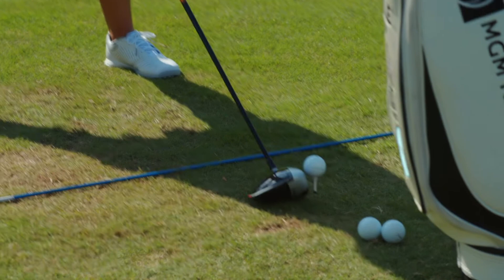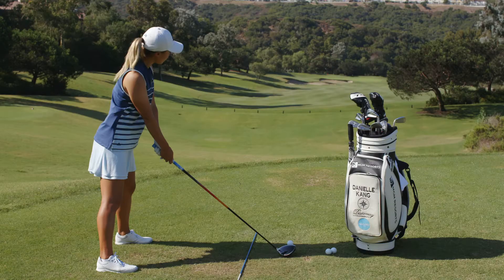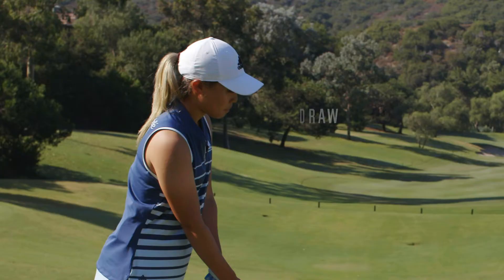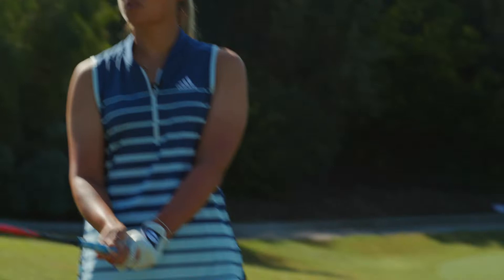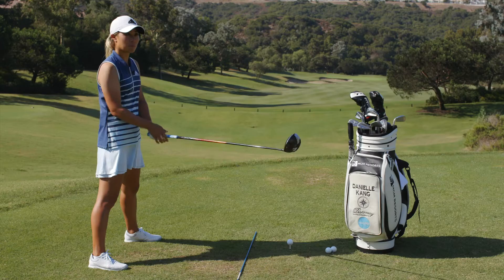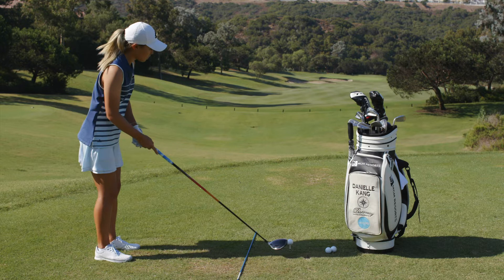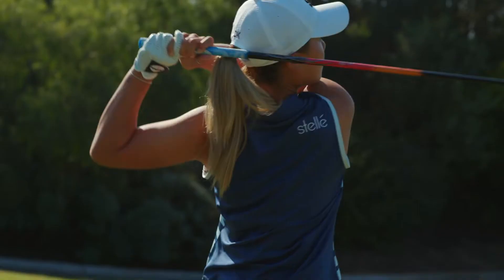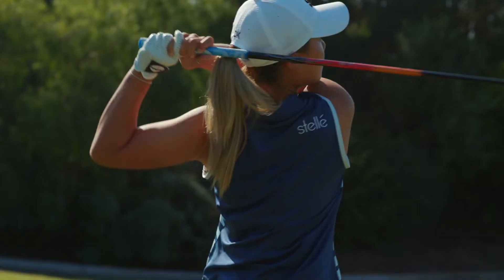Danielle Kang on How to Set Up for a Fade or Draw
There are many types of shots golfers want to master. Two that can help boost your game are the fade and the draw. These shots curve and can help you obtain proper position on the fairway or avoids hazards. Professional golfer Danielle Kang spoke with Pro Tips on how to properly set up for the fade and the draw.

SOCIAL
Become a part of the DICK’S Sporting Goods community:

Jessica Korda’s Driving Tips

To see improvements in your distance game, it’s important to put in work with your driver. Professional golfer Jessica Korda spoke to Pro Tips and provided insights on how to improve you driver shots. Korda says being in the right position and having a good tempo can help add distance and accuracy. She also recommends on focusing on your core, glutes and legs when working out.